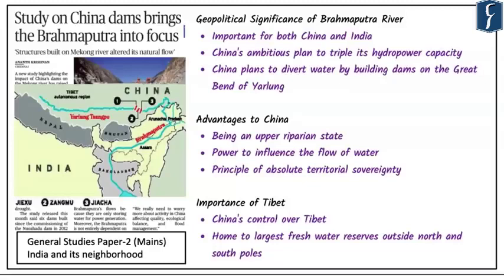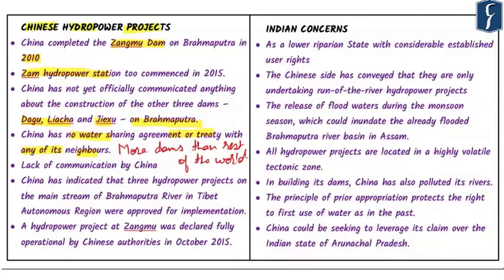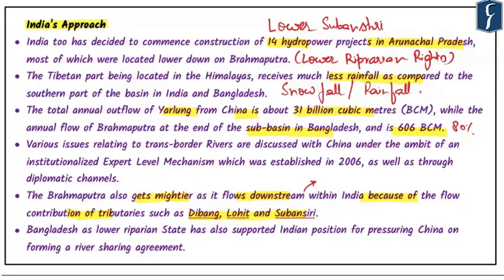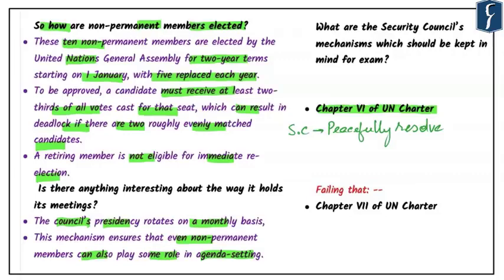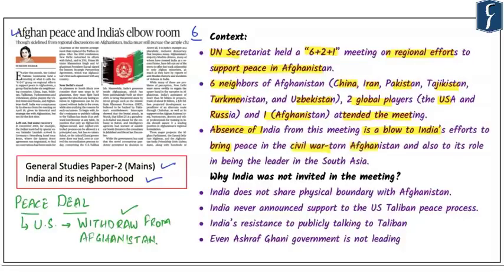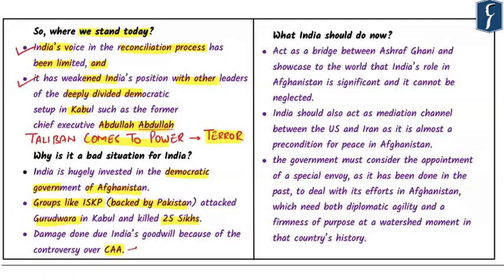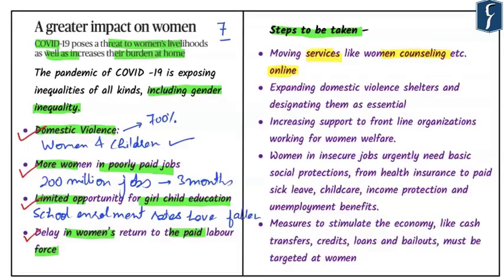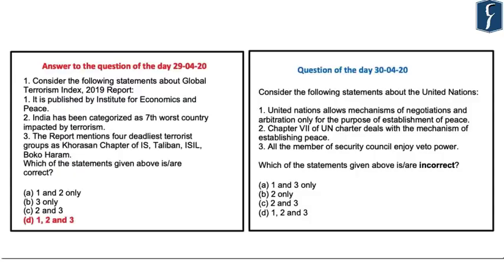30-04-2020 THE HINDU paper analysis